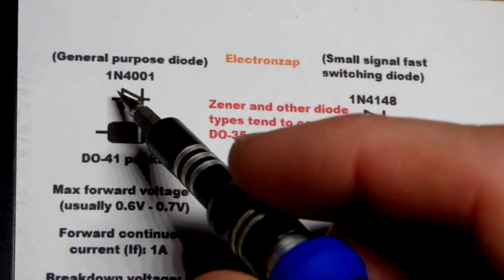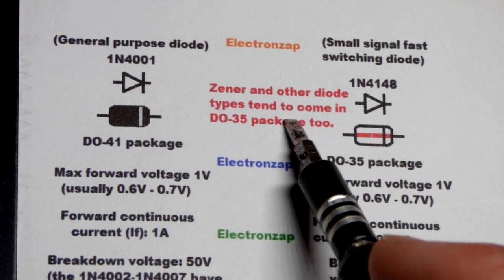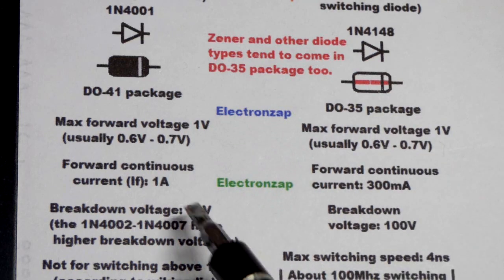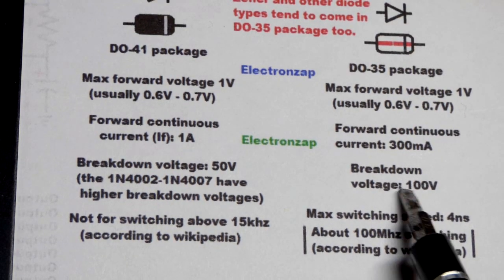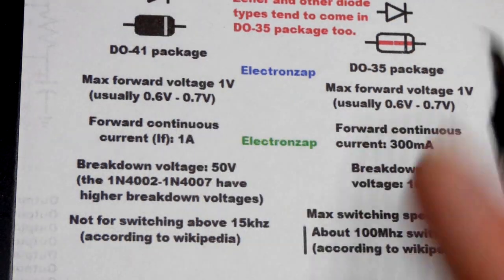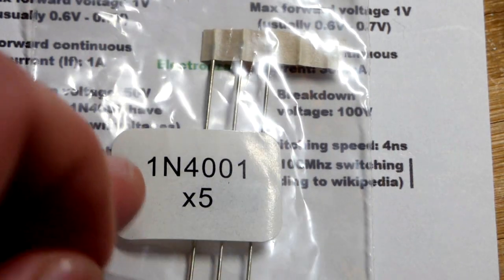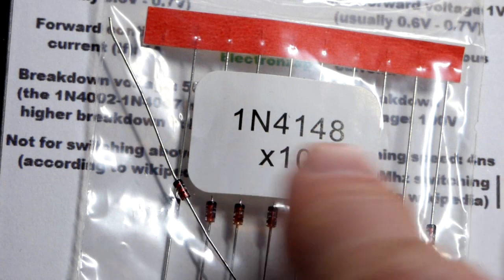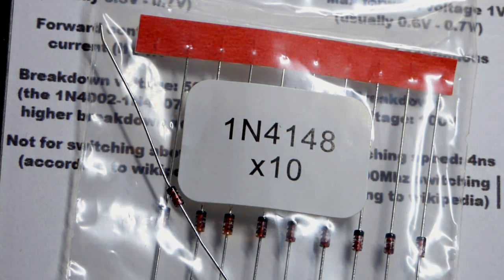1N4001 and 1N4148 rectifier diode comparison and why I use both in my videos by electronzap